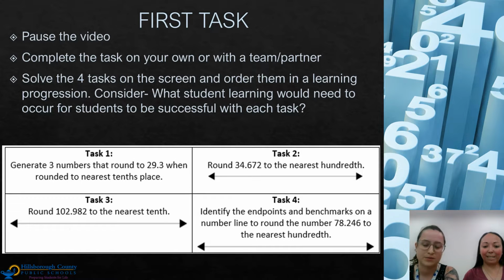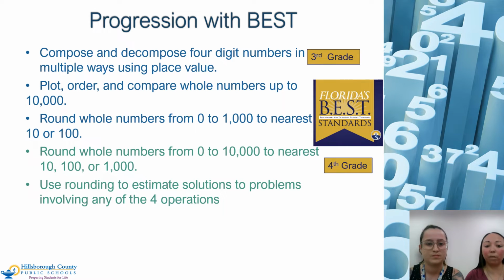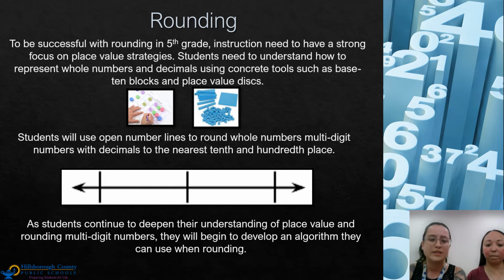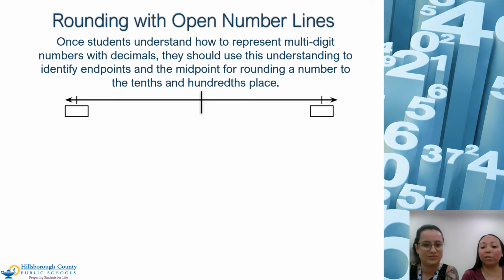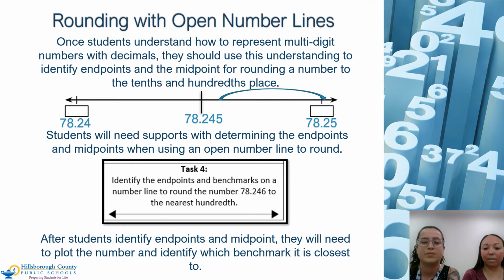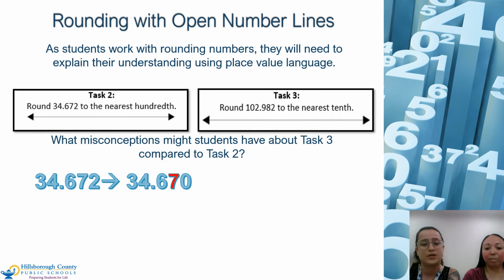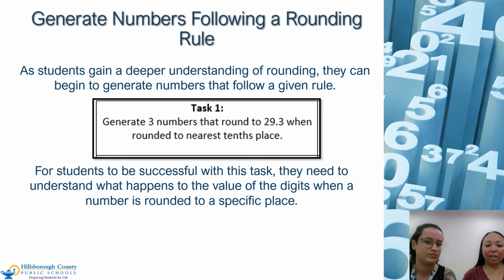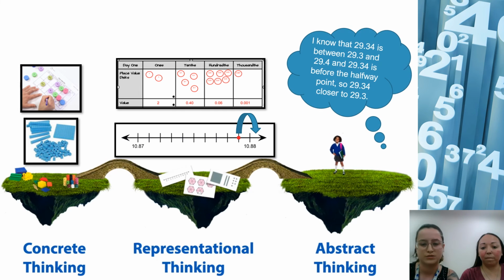Grade 5 Unit 3 Math Dive in Five - Round Decimals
This edition of Dive in Five explores using number lines and strategies based on place value understanding to round decimals up to the hundredths place.